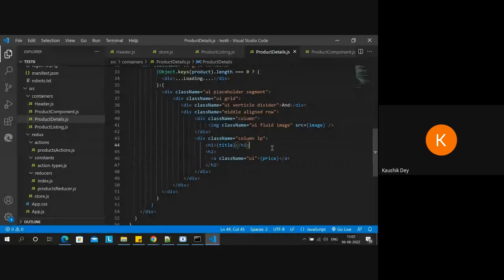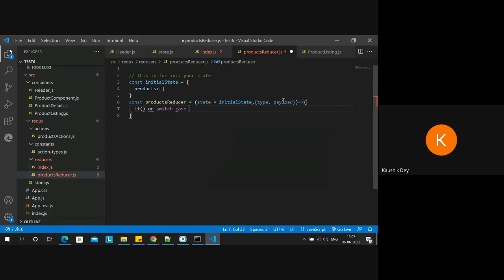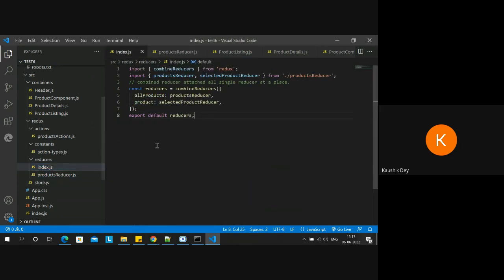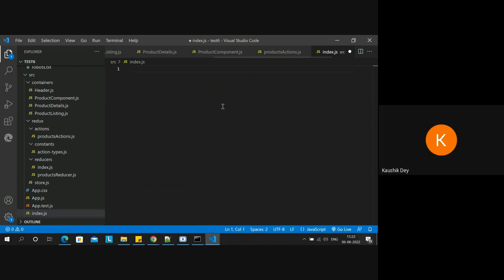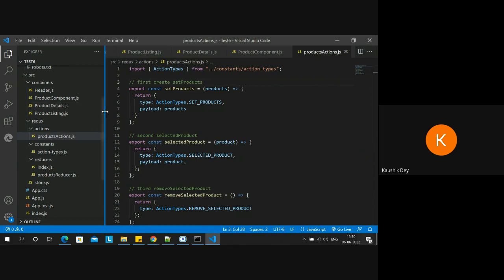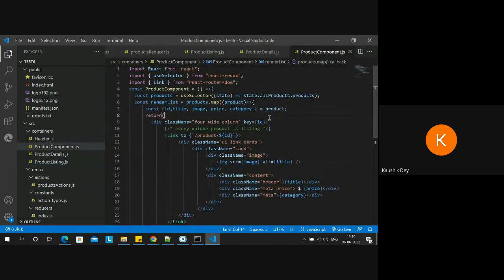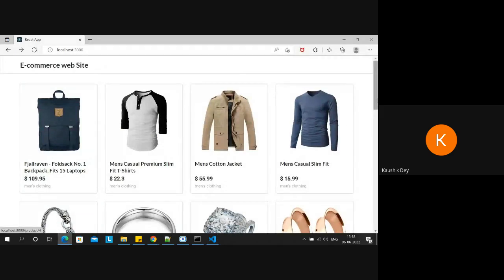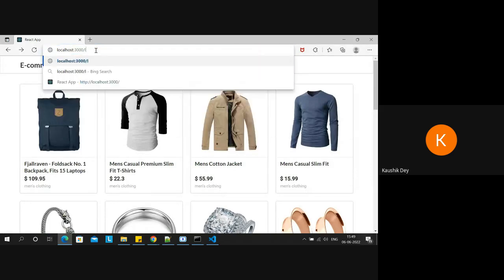React Unit Testing - 14